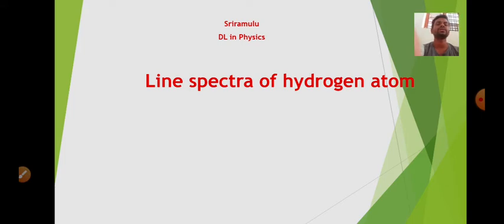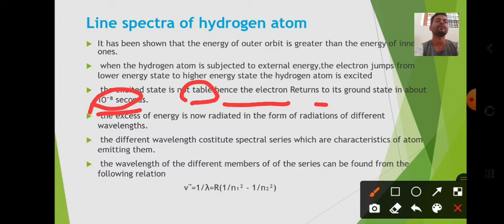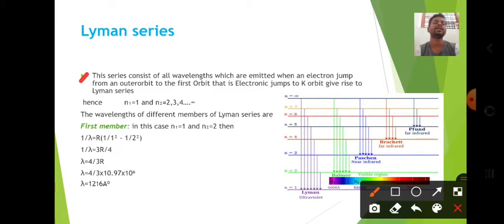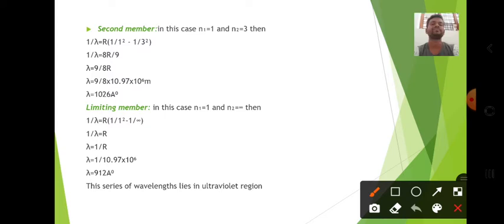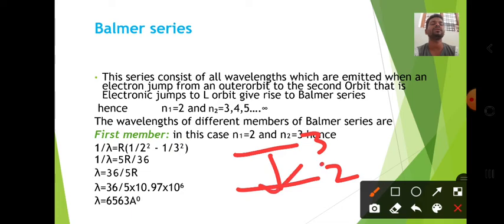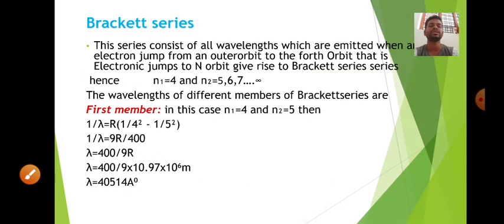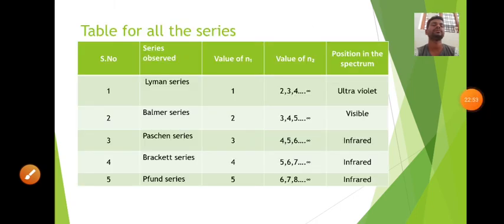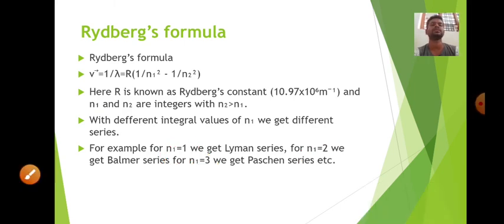Line spectra of hydrogen atom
Line spectra of hydrogen atom is for BSC 3rd year 6th semester students